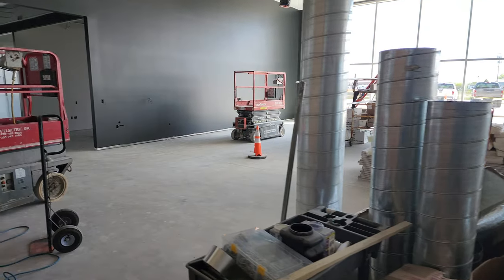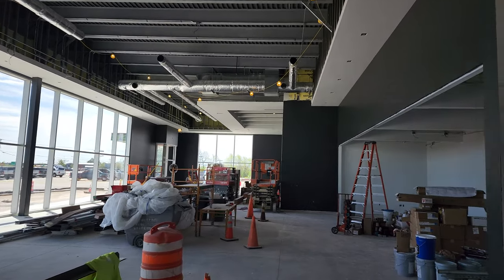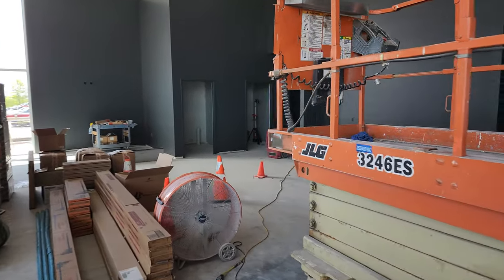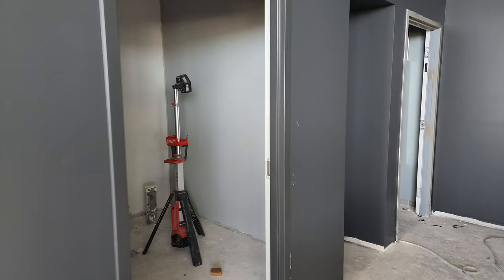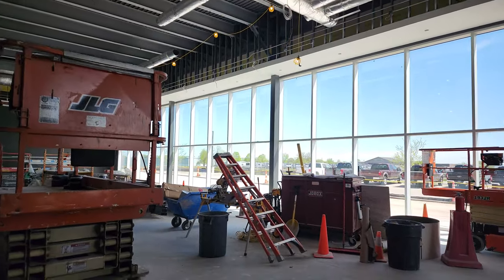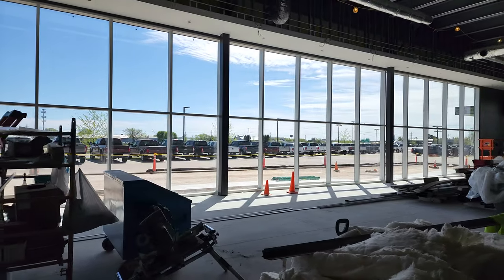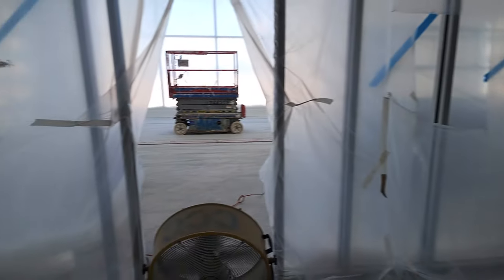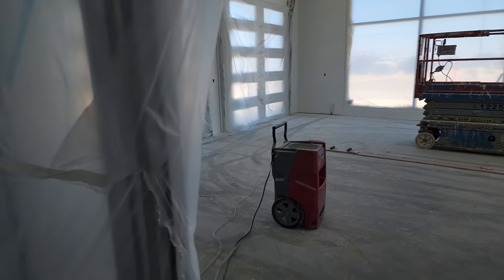STAND ALONE JEEP SHOWROOM FIRST IN MIDWEST UPDATE 5/15/22